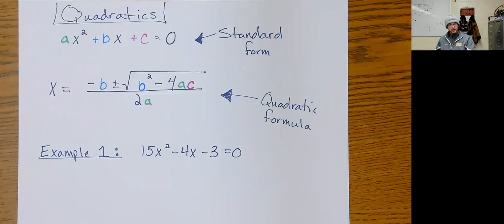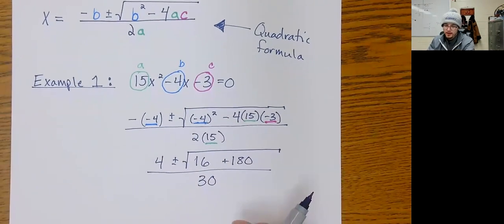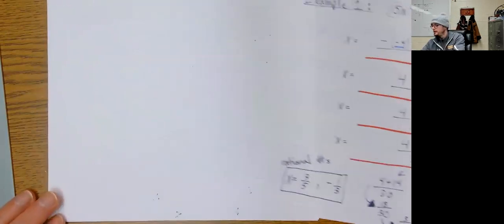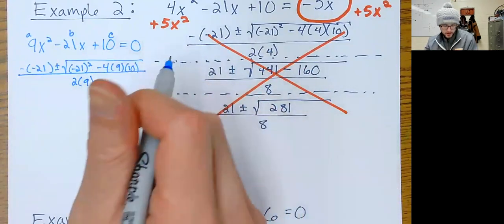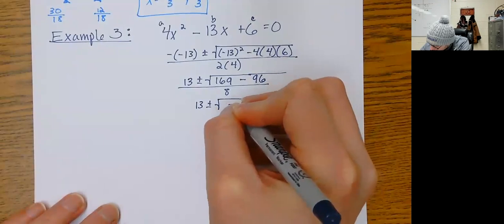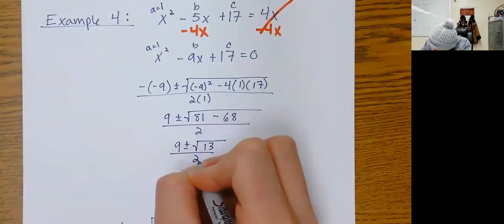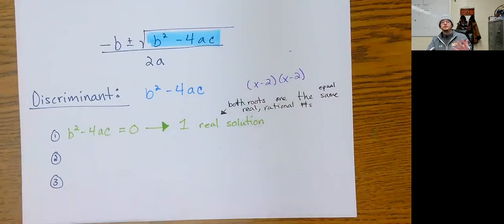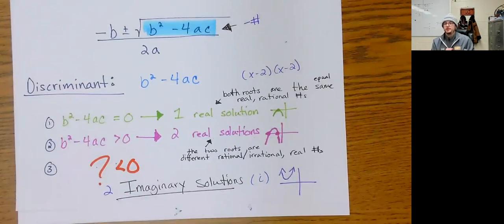Intro to the Quadratic Formula